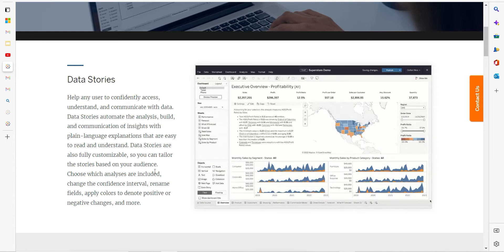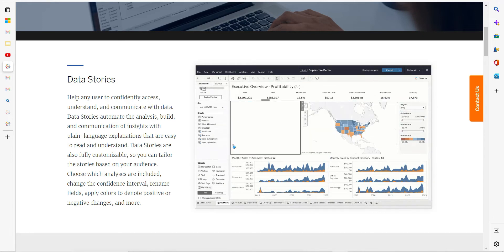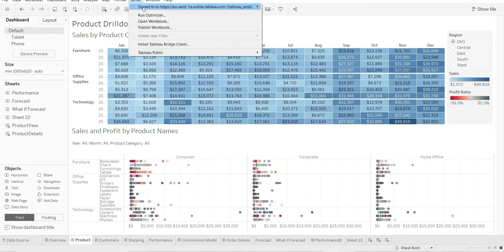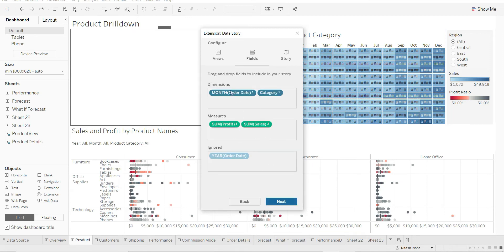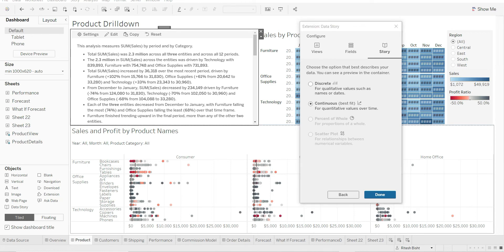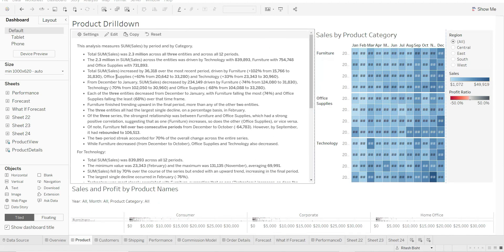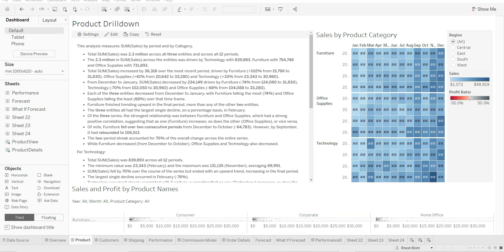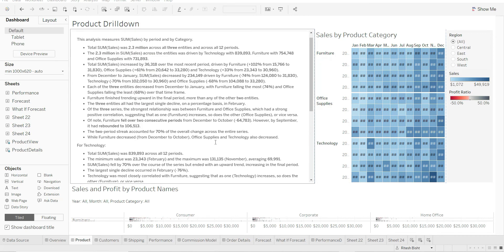Tableau 2022.2 NEW DATA STORY FEATURE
Data Stories
Help any user to confidently access, understand, and communicate with data. Data Stories automate the analysis, build, and communication of insights with plain-language explanations that are easy to read and understand. Data Stories is also fully customizable, so you can tailor the stories based on your audience. Choose which analyses are included, change the confidence interval, rename fields, apply colors to denote positive or negative changes, and more.

The new feature Demo & Review. Helps any user to confidently access, understand, and communicate with data.

Now available in Tableau 2022.2—Data Stories